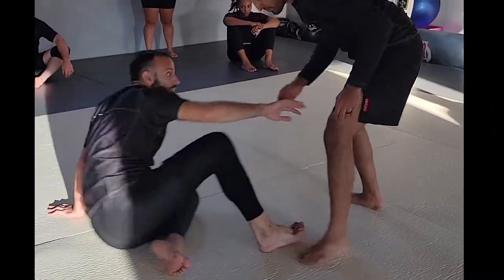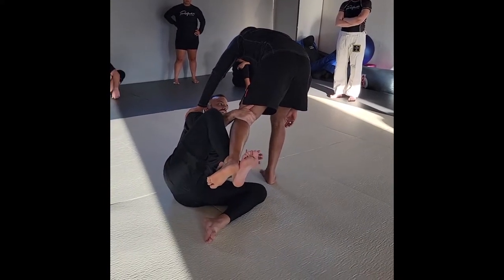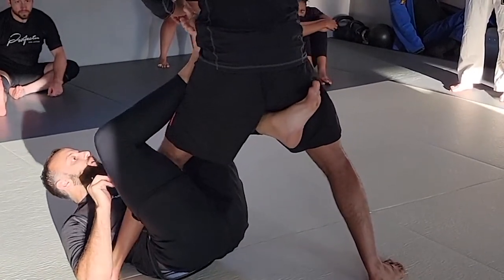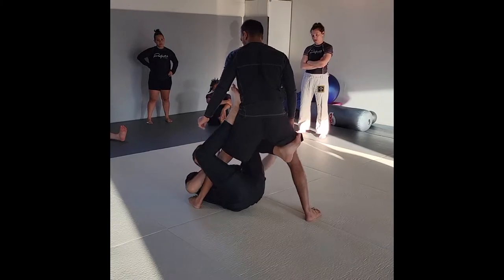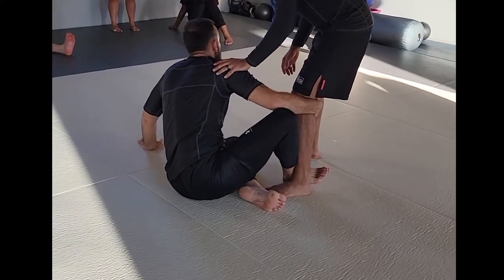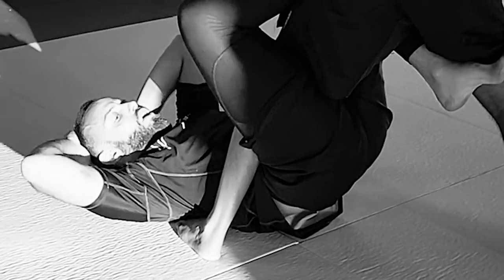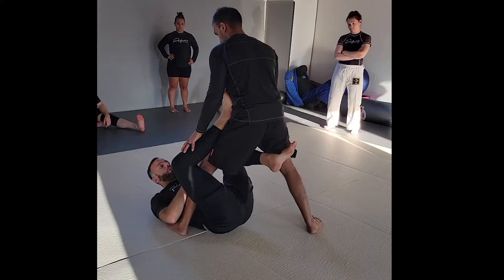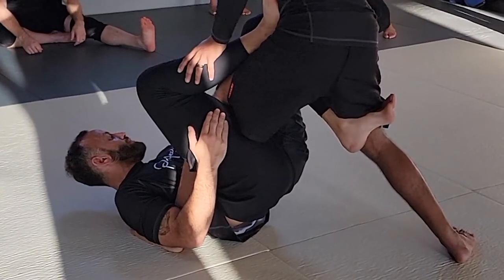Attacking SLX from Open Guard - Profectus Jiu Jitsu WilCo.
In this video we help you develop your butt scooting skills by attacking Single Leg X (SLX) from the seated position (open guard).  Use this video to help step up your nogi game and become a little more dangerous off your butt!